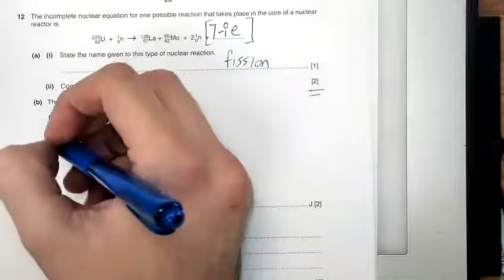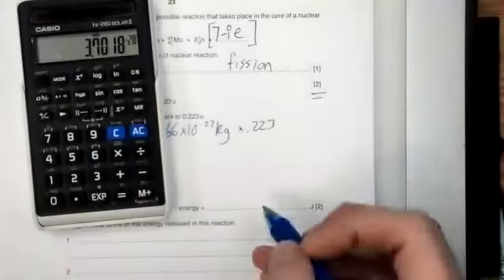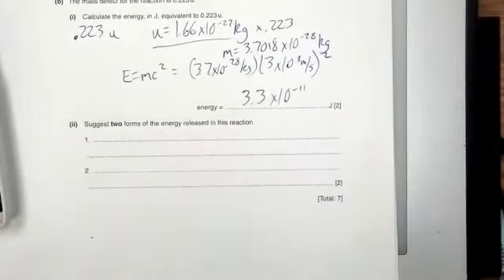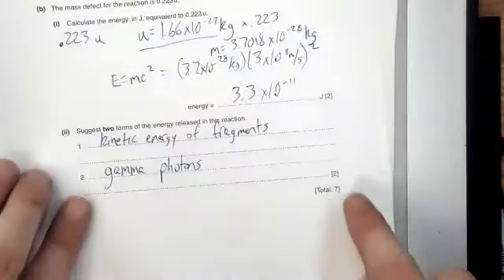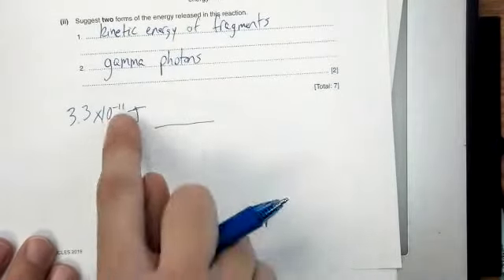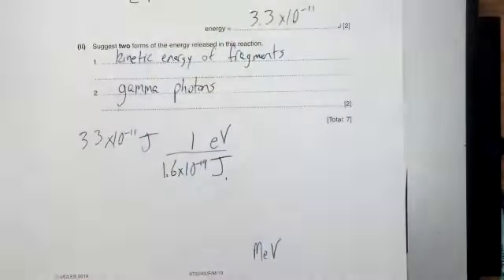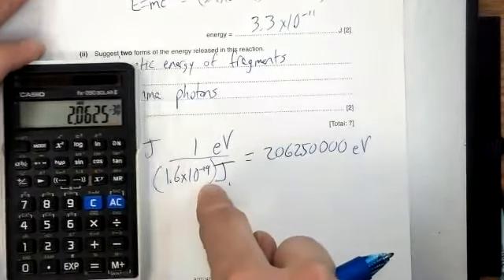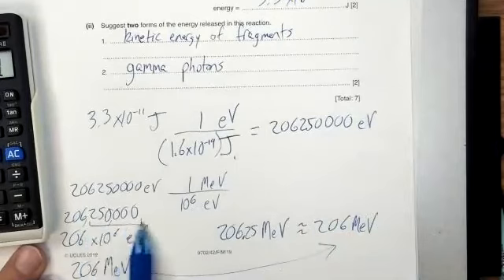Fourth Block Astronomy Quiz March 5, 2021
Nuclear fission reaction